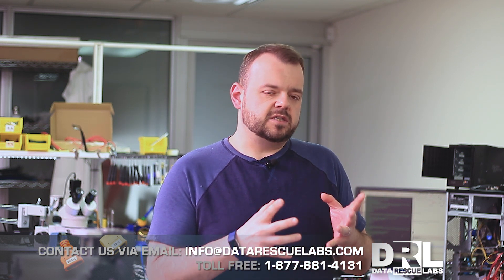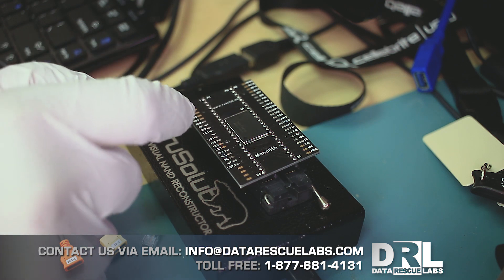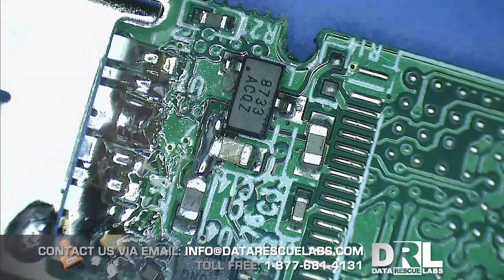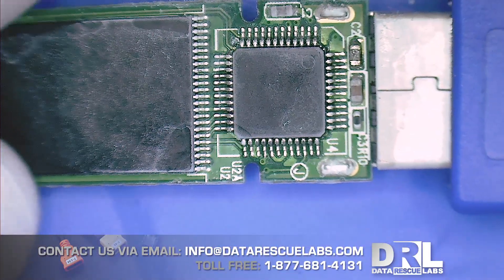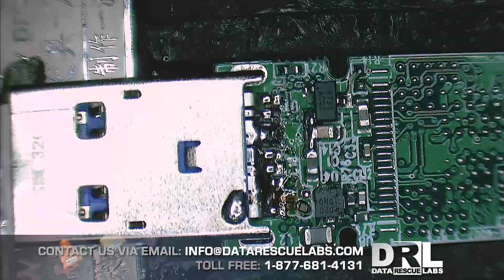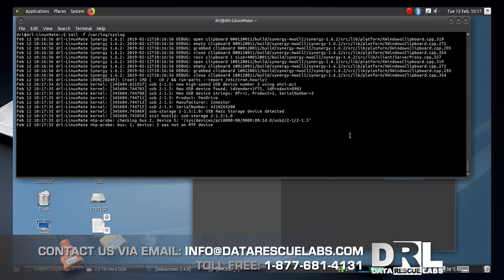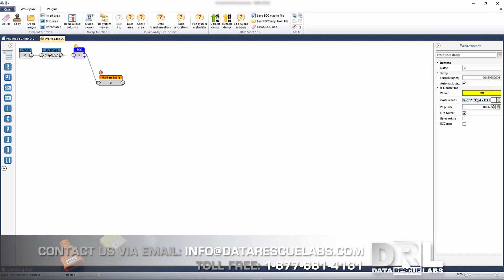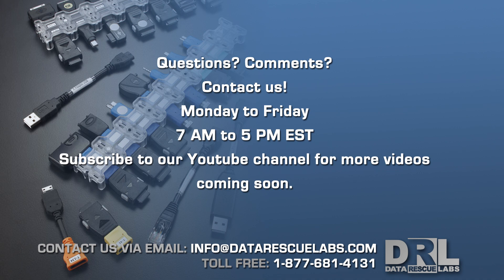Sandisk drive not showing up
3 Different cases, 3 different failures. USB Drive data recovery,

Tools we use:

NuProg-E
PC-3000 UDMA
DeepSpar 3
DeepSpar 4
ZXW Tools
Camtasia Studio

MSAB XRY
Magnet Forensics IEF
Magnet Axiom
X-Ways
FTK Imager

145 Traders Blvd East Unit 8
Mississauga, Ontario
L4Z 3L3
Canada